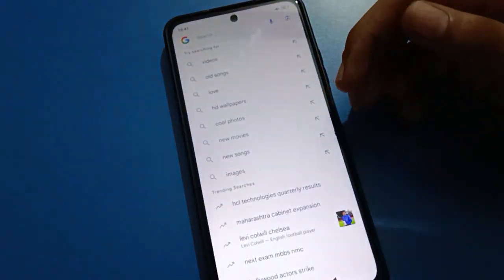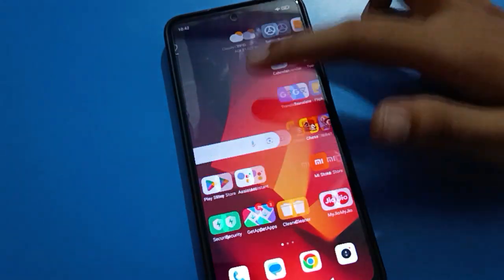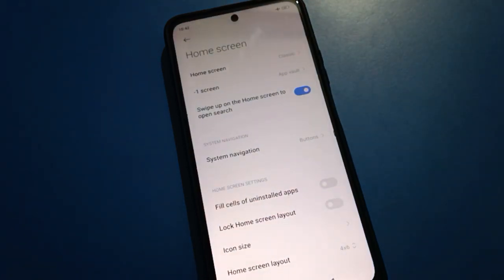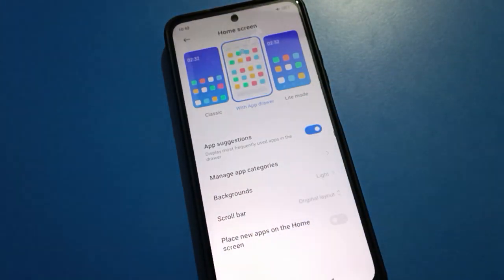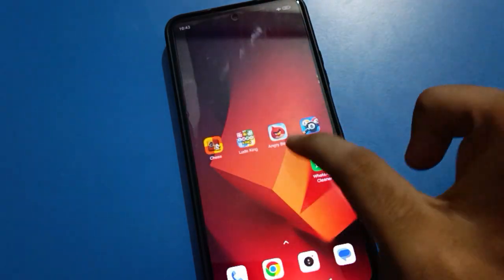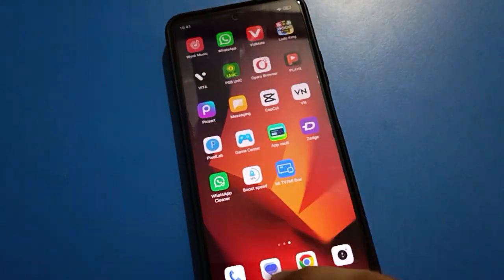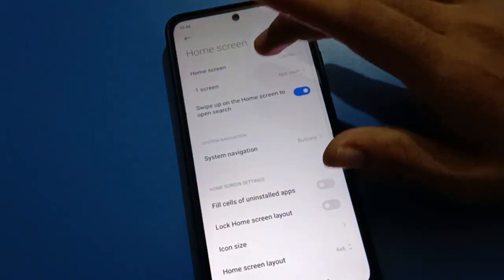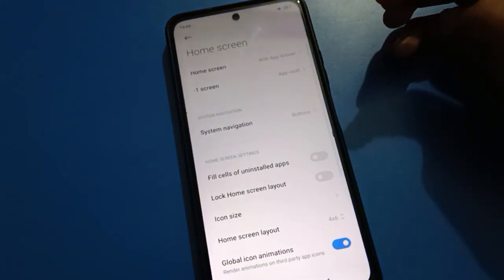How to set app drawer mode redmi note 12 5g, drawer mode setting use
how to app drawer mode redmi phone | how to use home screen setting redmi mobile |  app drawer mode kaise enable kare redmi mobile mein | how to use app drawer mode setting in redmi phone